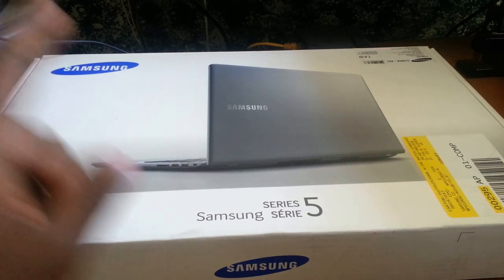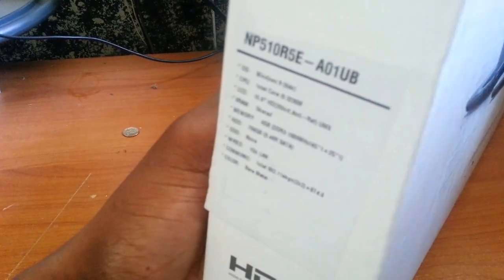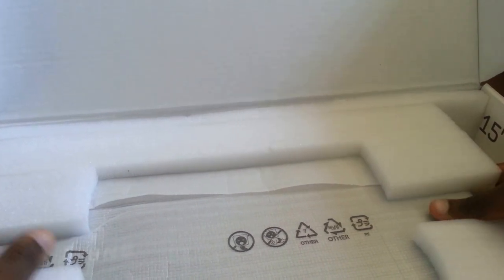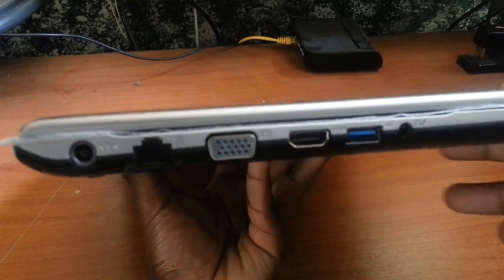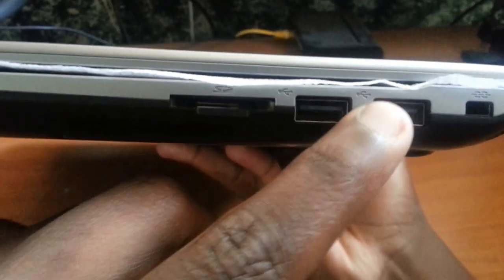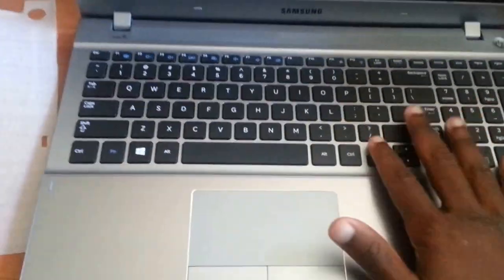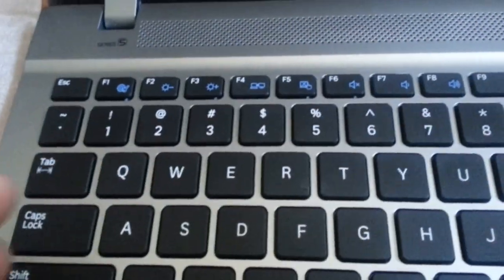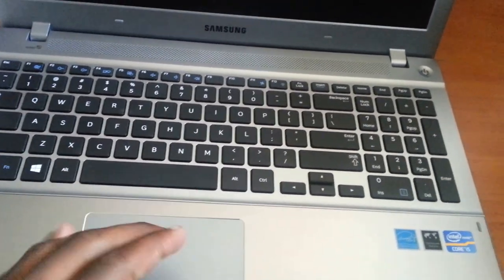Samsung series 5 laptop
Bought this laptop for school, media consumption, and beginning programming.  For the price this laptop is great. Only downside for me was the touchpad was not the best.